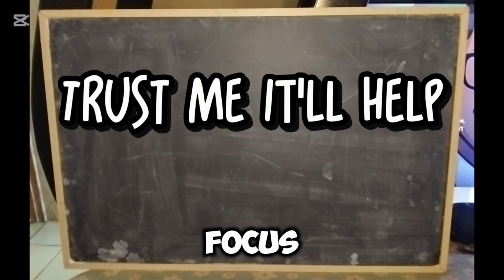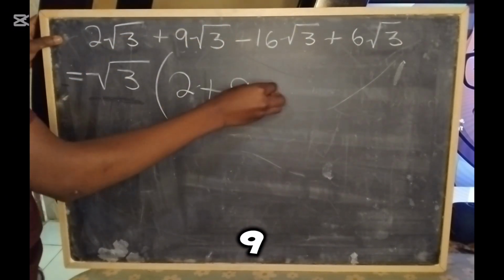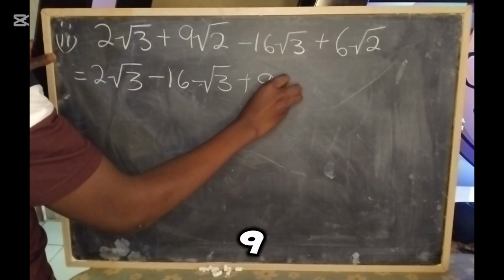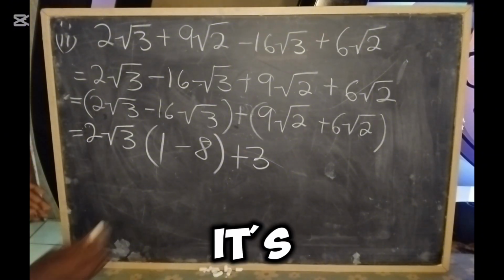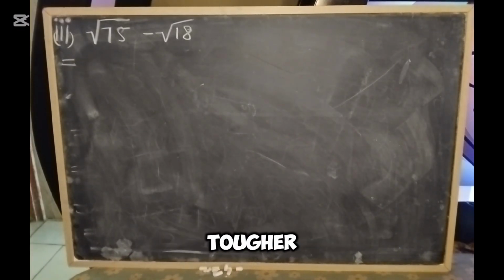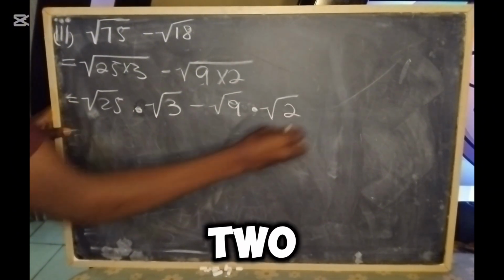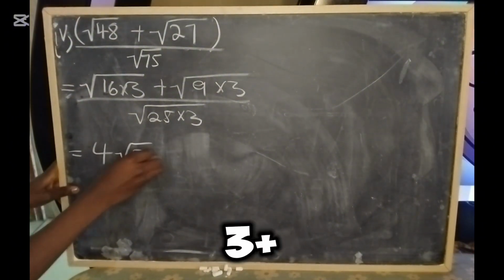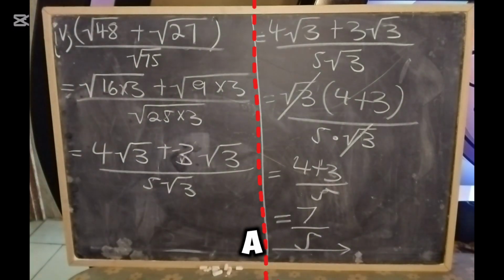Grade 11 Surds